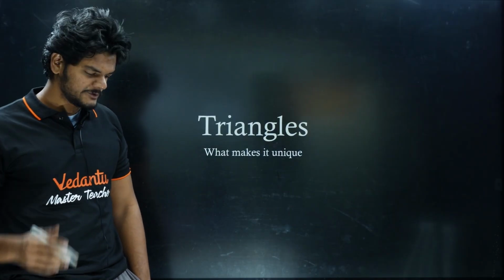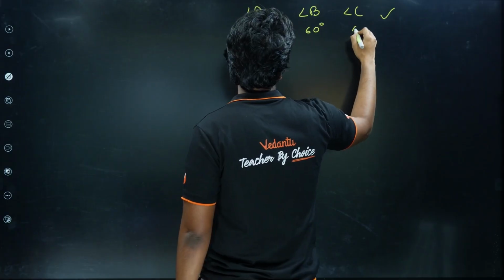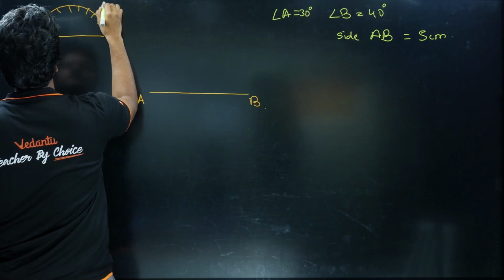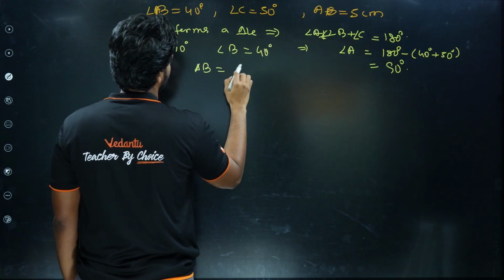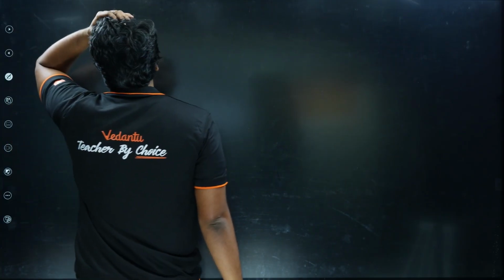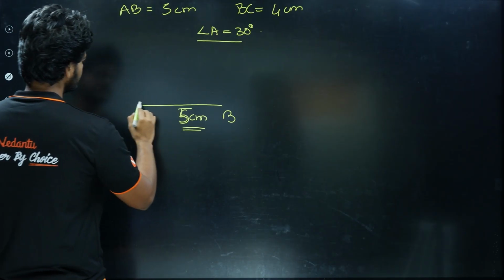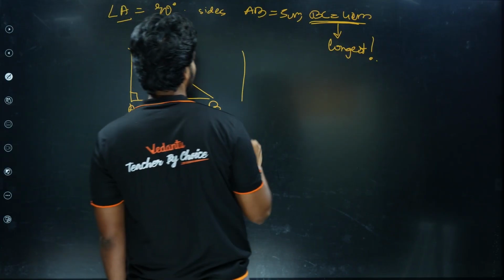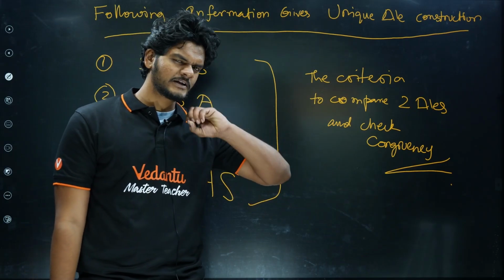5 TRIANGLE SECRETS You Need to Know for ISI, IOQM, CMI & JEE Success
Triangles are the MOST important shape in geometry — and today, Anirudha Sir breaks down what makes triangles truly unique! 😍
From basic properties to powerful theorems, this session builds your base for IOQM, ISI, CMI, Olympiads, and even JEE.

👉 In this video, you’ll learn:
✔ Why triangles are the foundation of geometry
✔ Unique properties that no other shape has
✔ How triangles appear in Olympiad & JEE problems
✔ Concepts every student from Grade 7–12 must know

Whether you're preparing for IOQM, ISI, CMI, JEE, or you're a school student from Class 7-12, this session will help you build a rock-solid foundation that boosts your problem-solving speed and accuracy.

🎯 Perfect For:
ISI / CMI Entrance Exams
JEE & Foundation batches
Class 7, 8, 9, 10, 11, 12 Mathematics